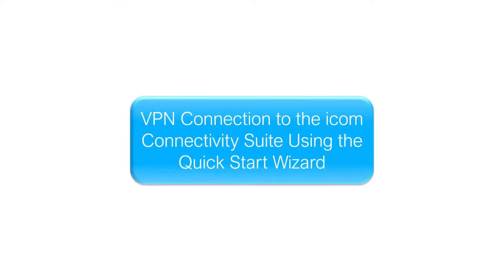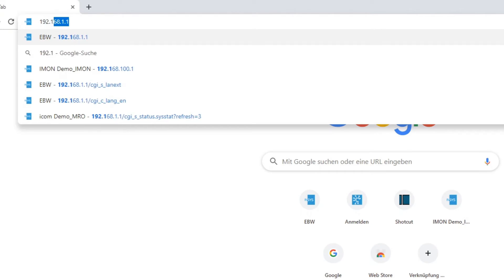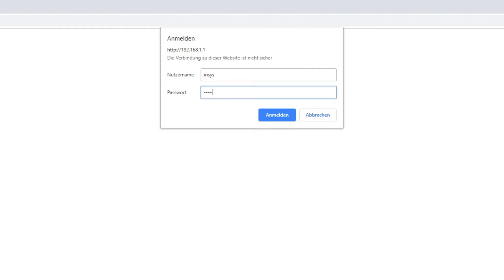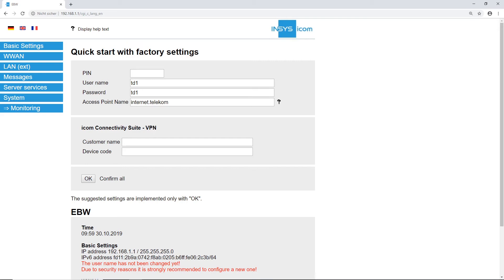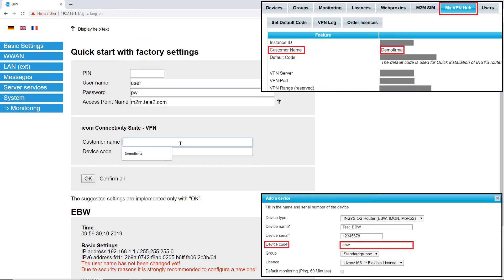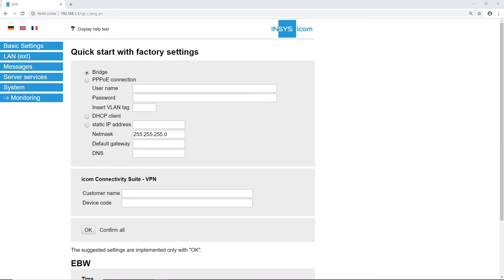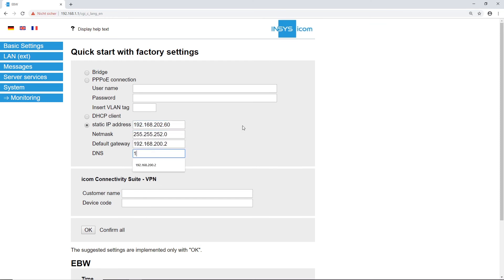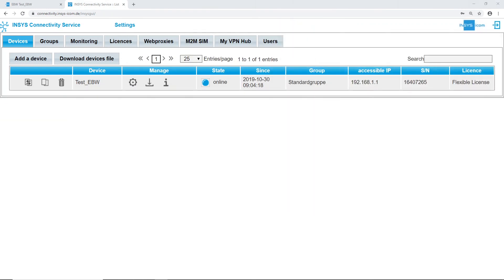VPN Connection to the icom Connectivity Suite Using the Quick Start Wizard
In this video we show you how to establish a VPN connection to the icom Connectivity Suite using the quick start wizard on an INSYS OS device.